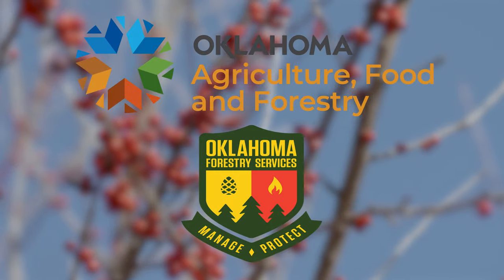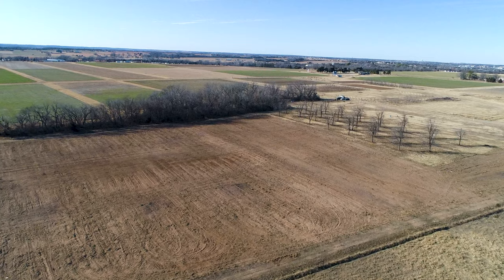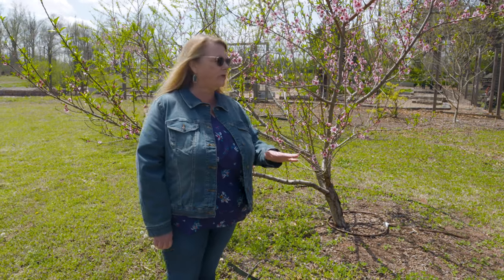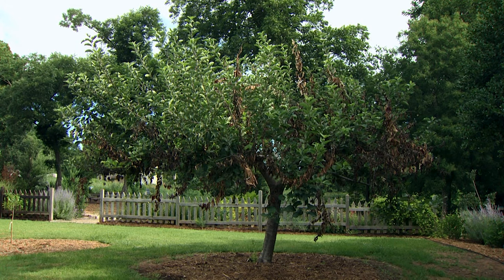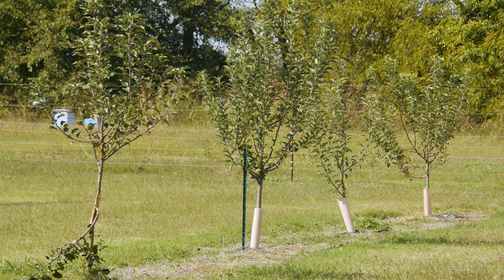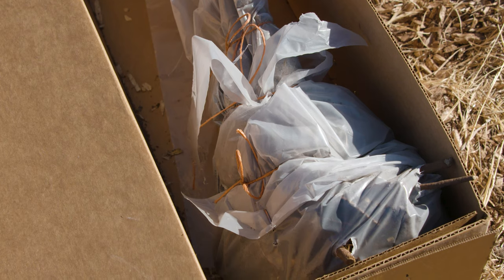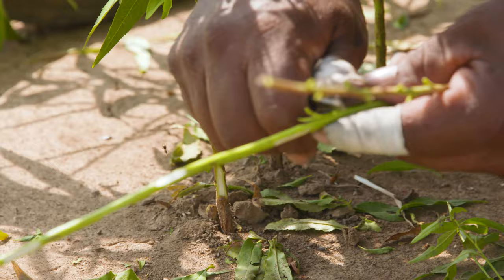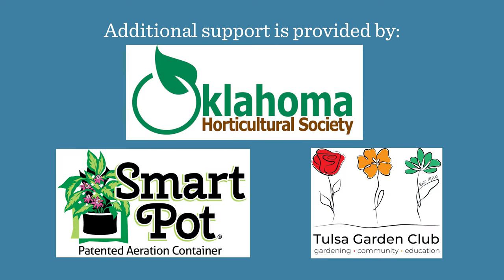Fruit Trees on the Best of Oklahoma Gardening February 25, 2023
0:00 Welcome to the Best of Oklahoma Gardening #4935!

1:15 Frost Pocket Affecting Fruit Trees
Becky Carroll, OSU Fruit and Pecan Extension Specialist, warns us about frost pockets we can find in our landscape and how these colder areas can affect the fruit production on our trees.

4:52 Chilling Hours Affects Fruit Tree Budding
Last year Becky Carroll inspected why our fruit trees bloomed late due to the low amount of chilling hours we received.

11:03 Overwintering Tree Roots
Becky Carroll gives us valuable advice about the number of chill hours needed for certain trees to break dormancy. Then Becky shows us how to overwinter our young tree roots so we can be ready to plant them when the time is right.

22:24 Grafting Peaches at Greenleaf Nursery
Greenleaf Nursery brand and marketing manager, Mark Andrews, explains the steps of bud grafting and the four-year process it takes to grow quality peach trees.

Questions?